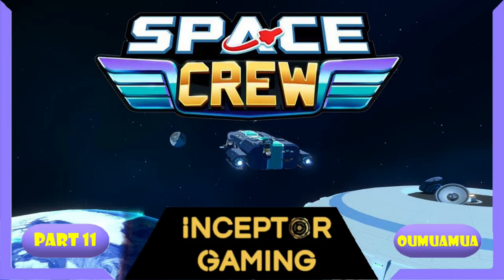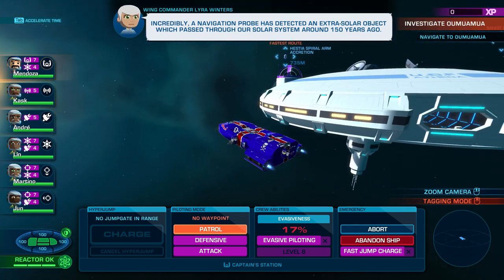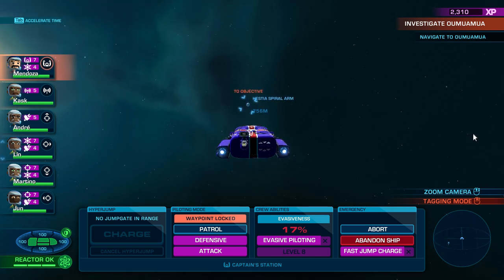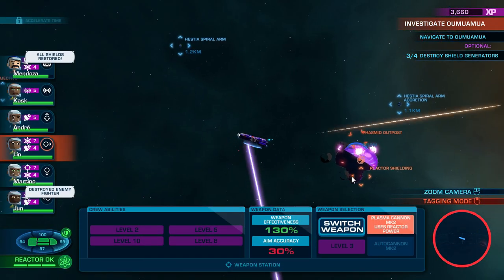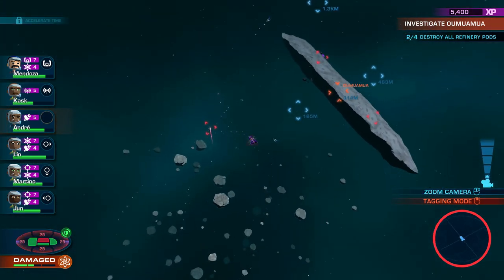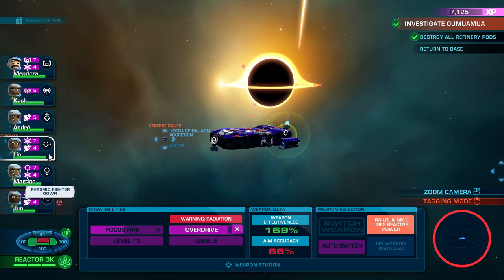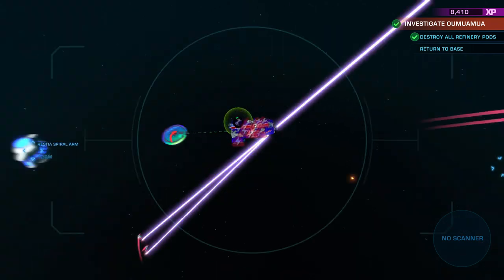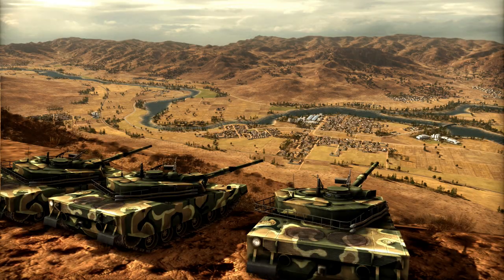Space Crew Gameplay | Space Crew Game Walkthrough - Part 11 - Inceptor Gaming (2021)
Ebay electronics link US
Bose Canada
Tech UK
Part 11: In this video, I have to investigate an area called Oumuamua and I get jumped by an enemy champion and have to deal with an alien outpost and a neutron storm on the return journey to base. I didn't think I was going to make it back home!
Time Stamps
0:00 Intro
0:40 Crew Replacement
1:30 Loadout/Gear
5:00 First Jump
10:00 Second Jump
17:00 Oumuamua
20:00 Champion
24:18 Neutron Storm
You can find me here too:
About me:
I'm a passionate gamer who enjoys a vast variety of games, but I mostly play Simulation and RTS titles, I'm also a bit of a geek who loves military history and equipment.
I started this channel out of sheer passion, and I particularly enjoy playing games where you have to use your brain and think about what you are doing in order to win.